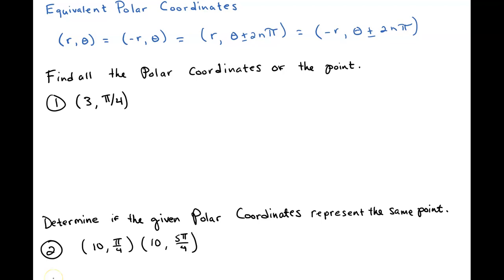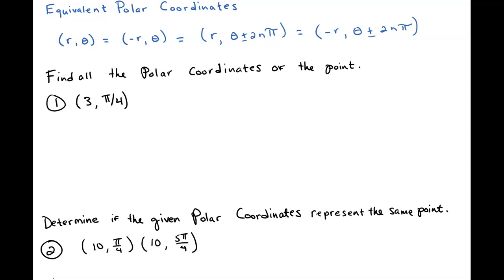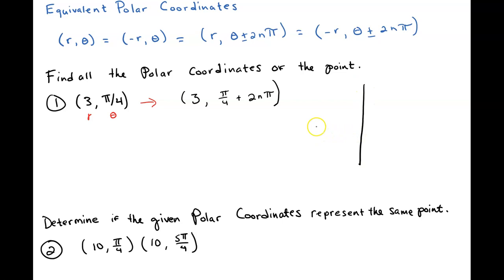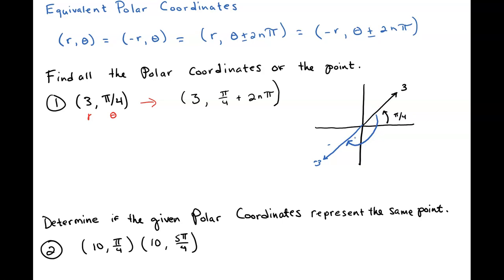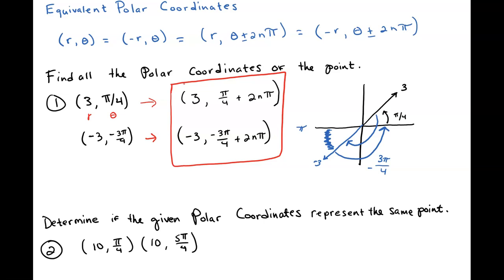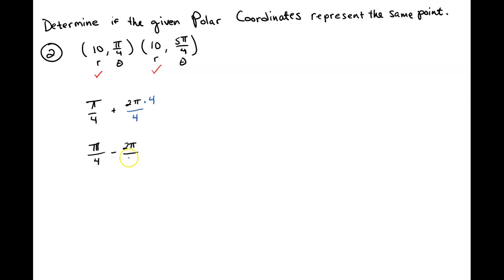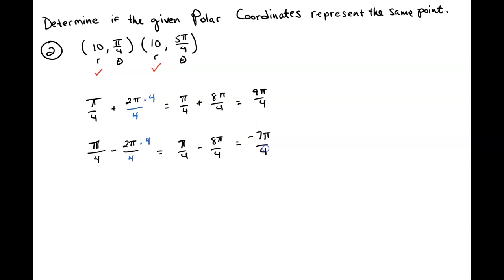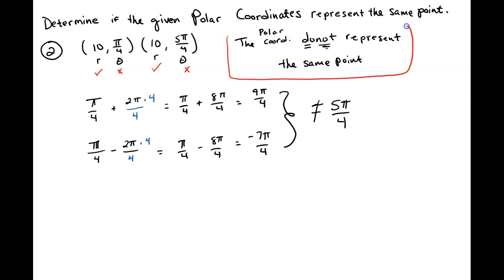Equivalent Polar Coordinates